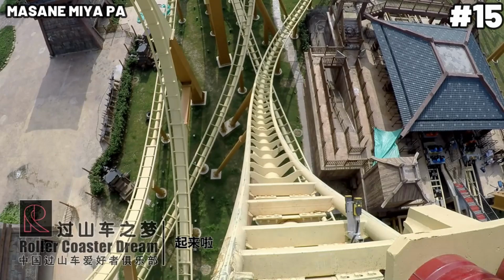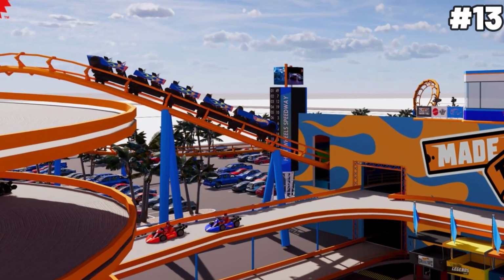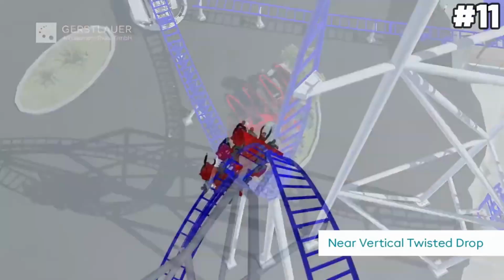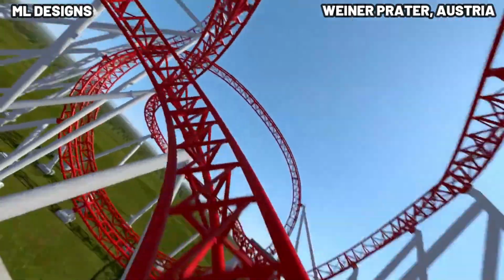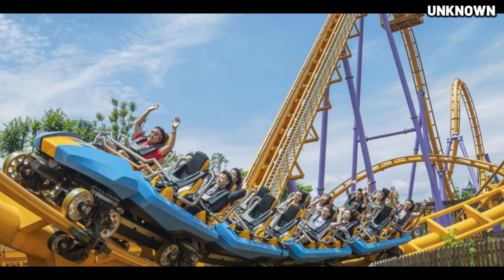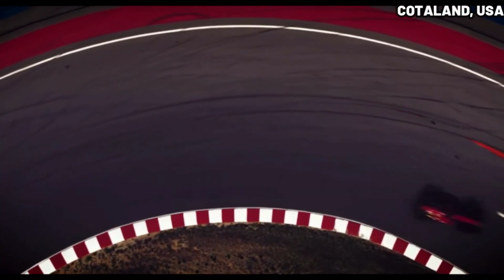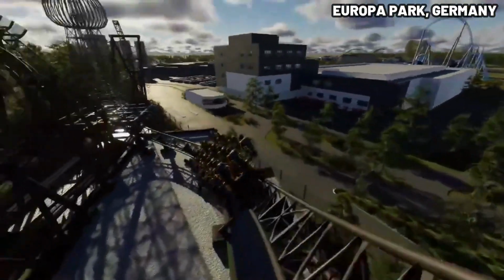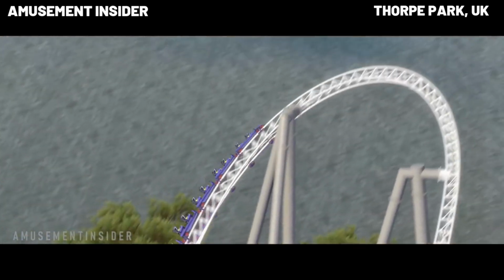Top 15 New-For 2024 Coasters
2024 is shaping up to be yet another great year for roller coasters, with many new great ones opening across the world. In the video, we will do a countdown of the top 15.

Channel Description:
A coaster enthusiast who loves traveling to new places around the US and world to ride coasters! I generally make speculation and ranking videos, but I may do a vlog or two and a few reviews sometimes. My number 1 coaster is Iron Gwazi at Busch Gardens Tampa, and my favorite coaster is Time Traveler. My credit count is 193. I hope you enjoy my channel!

Sub count at upload: 972